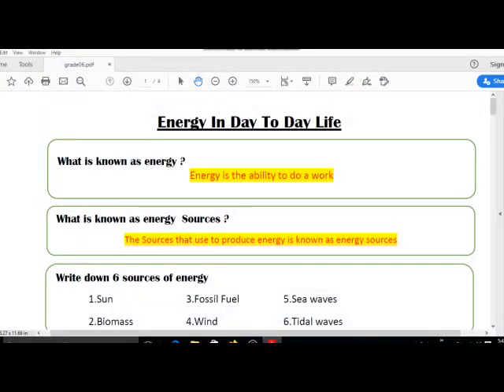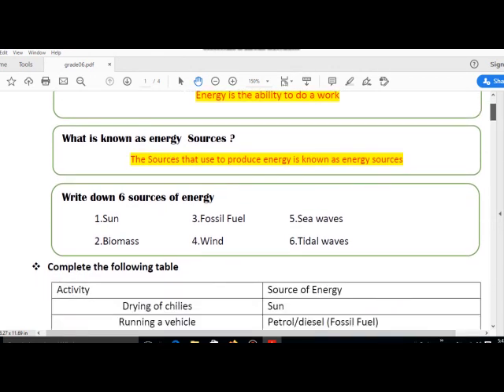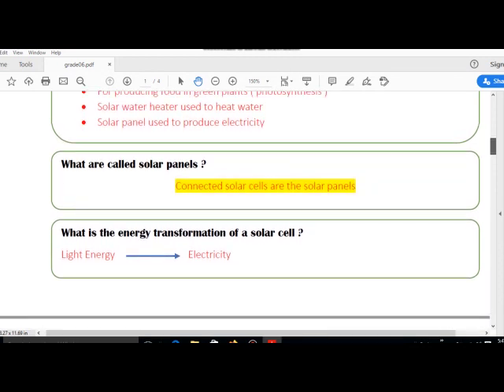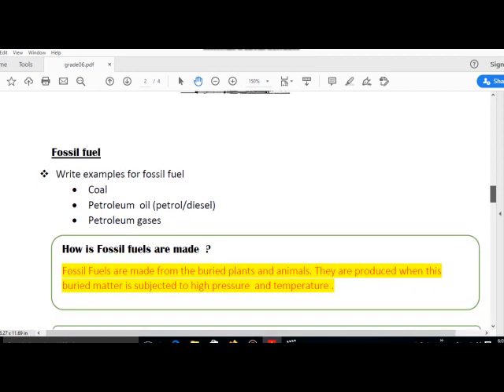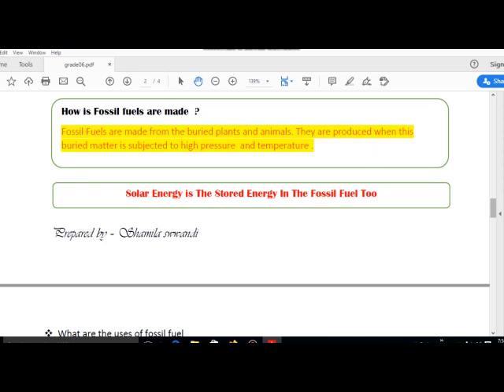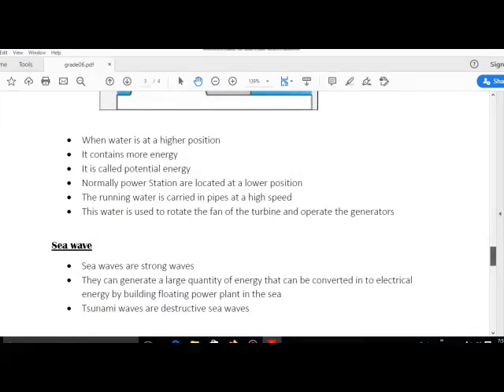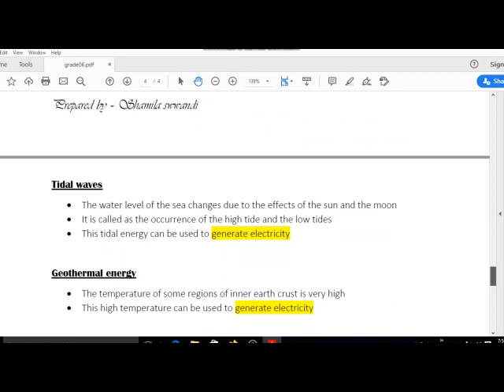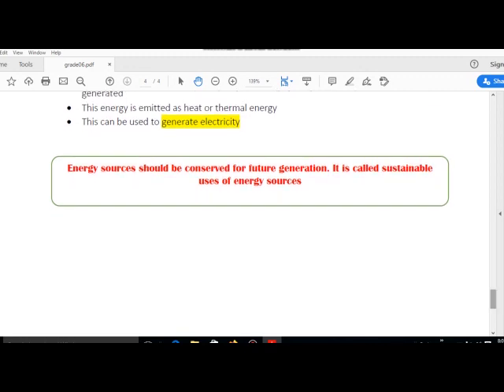Energy In Day To Day Life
This video is help to improve the Science knowledge of grade 06 students